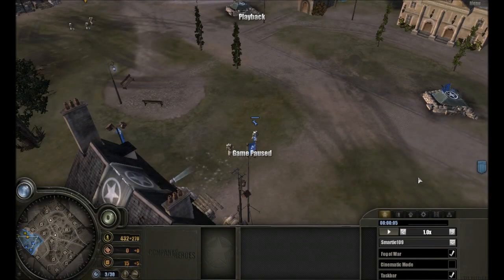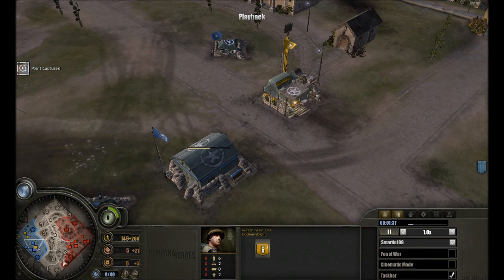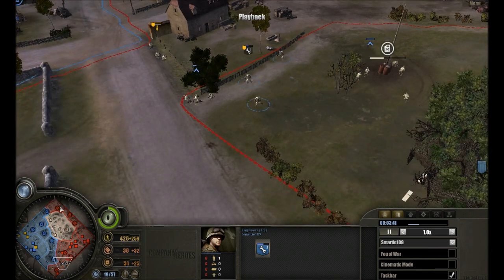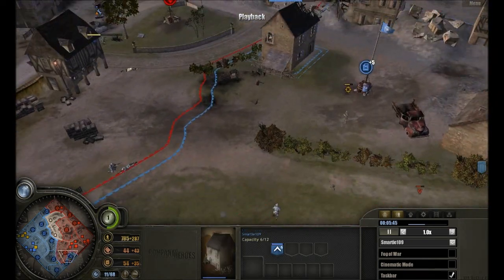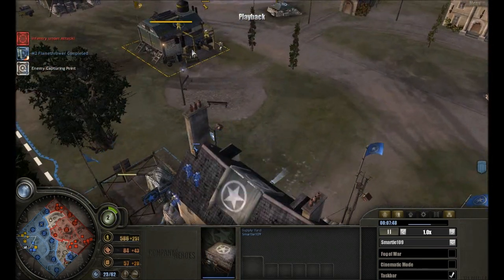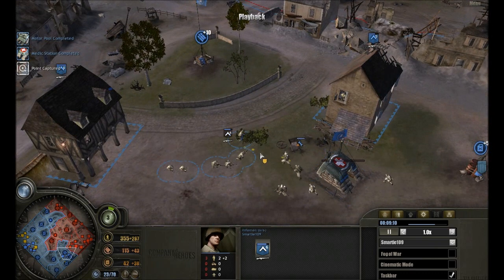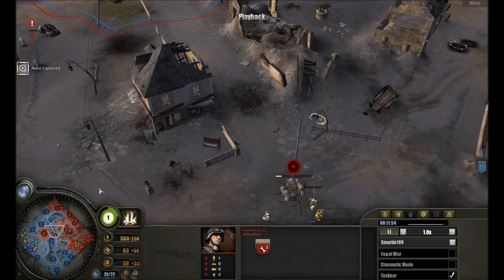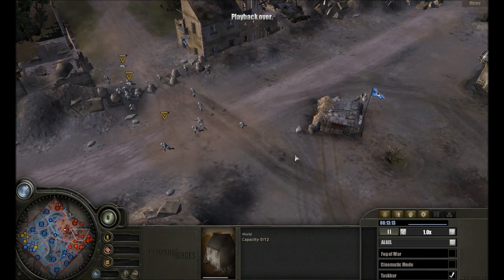Company of Heroes - Quick 2v2 on Lorraine - Crushing Victory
Today, I'm playing a basic match on Lorraine with the Americans. I don't play this faction so often but I was able to pull of a very decent game. But I must also give credit to my allies, who supported me in the beginning.
We both played really strong in the first minutes of the game and it immediately demotivated out opponents.